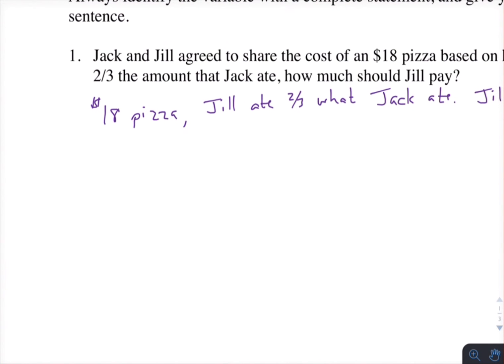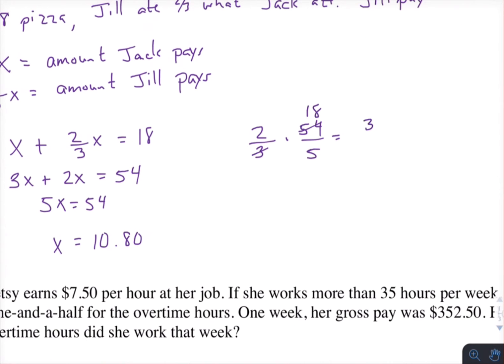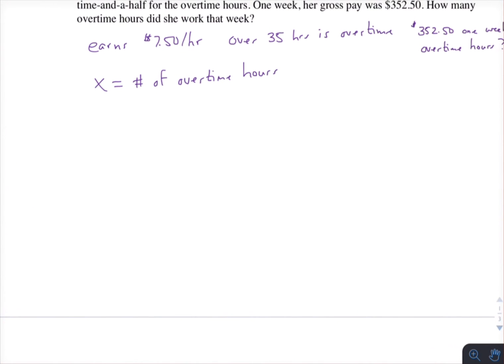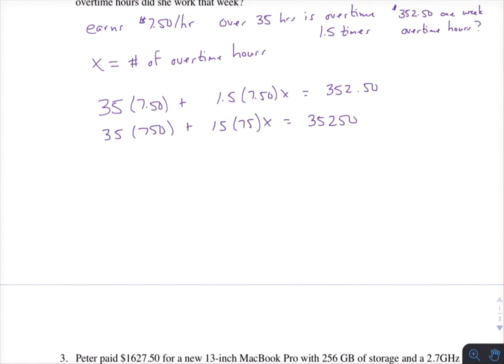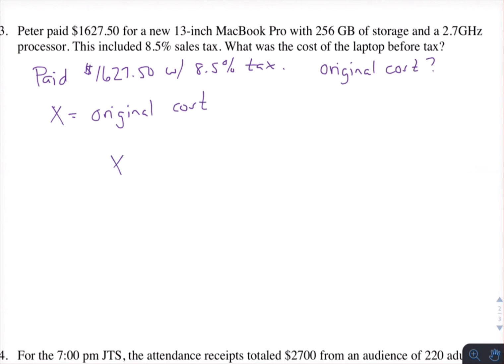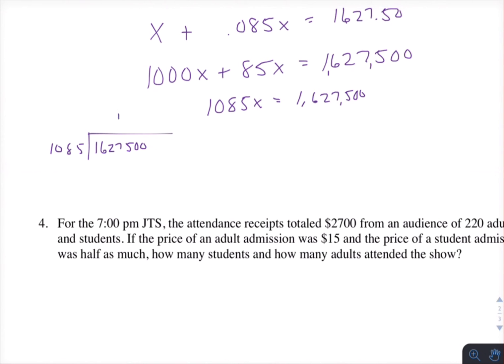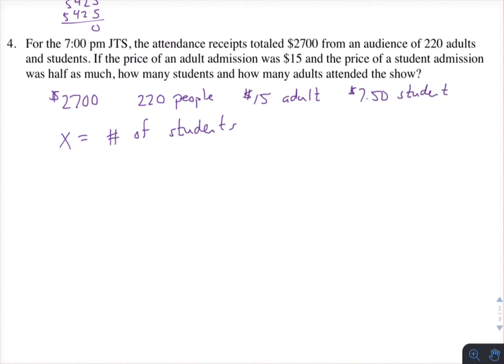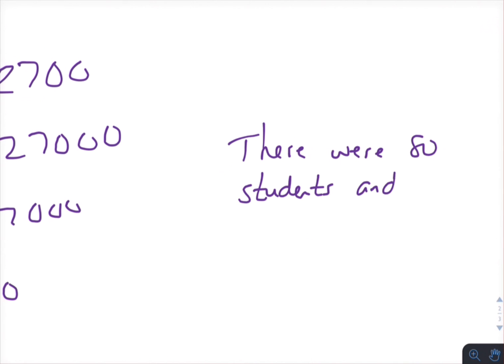Applications of Linear Equations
A lesson on solving applications involving linear equations. Work through four examples of common types of word problems that are solved using linear equations. Designed for Section 1.1 of Algebra & Trigonometry (Eighth Edition) by Michael Sullivan.